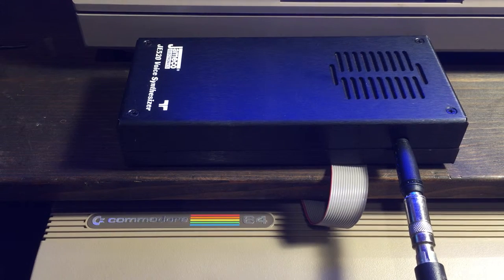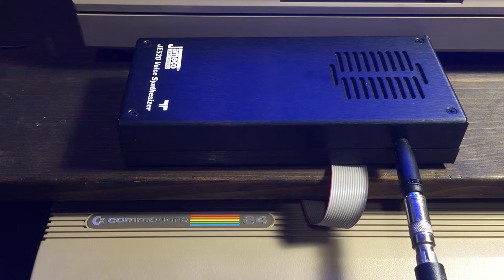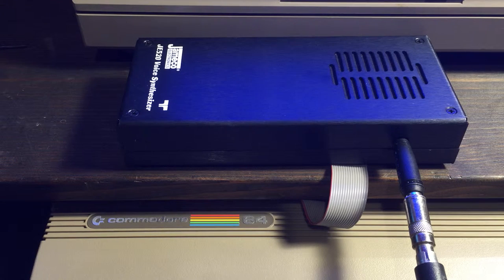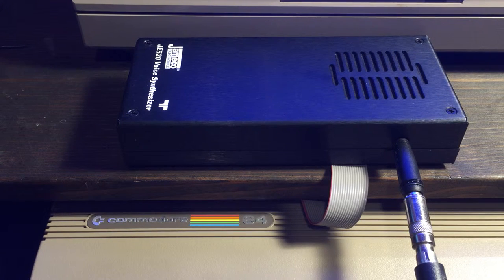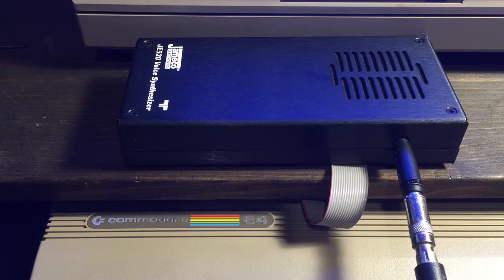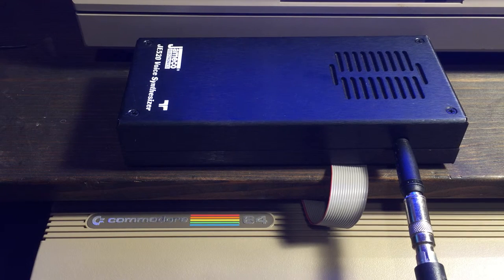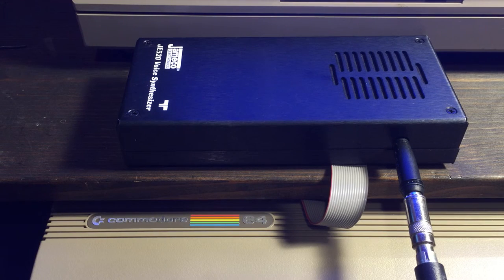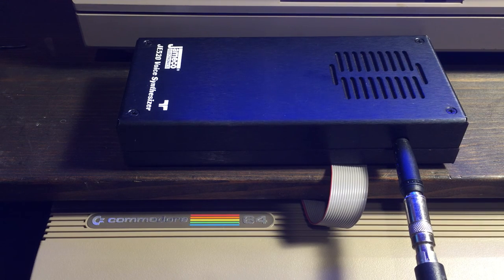[HQ] JE520 Voice Synthesizer for C64, Vocabulary Demo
The Jameco JE520 Voice Synthesizer stepping through part of its vocabulary (0-126). The rest (127-255) seems to be garbled. Bad ROM #2.

This recording was made by connecting directly to the audio output jack and turning the VIC-II chip "off" on the C64 for a cleaner audio signal.